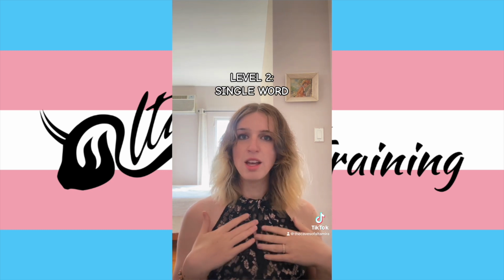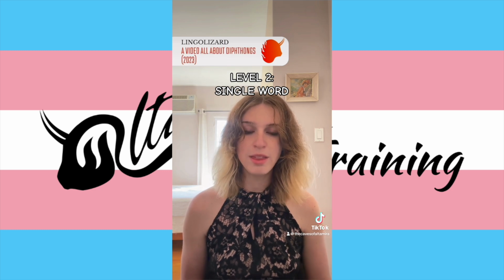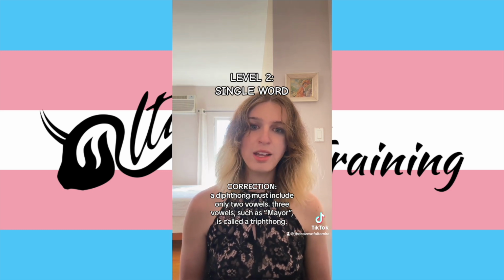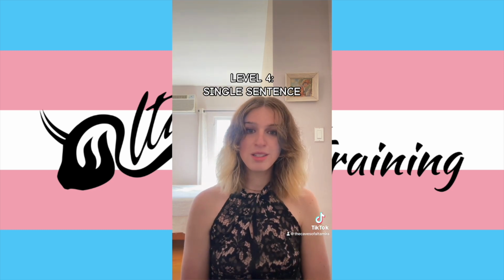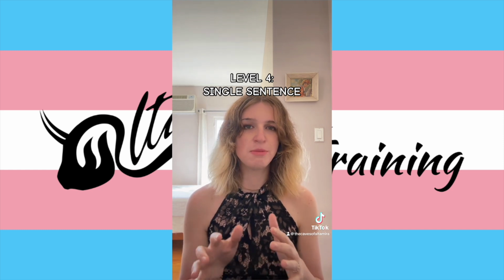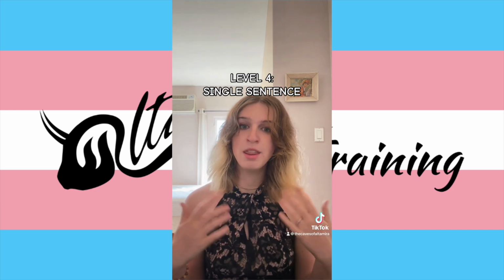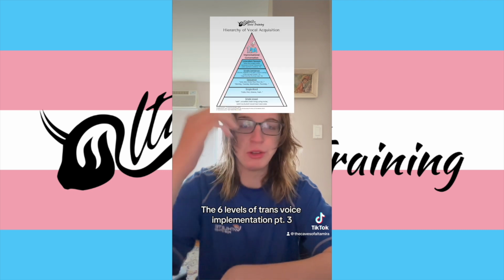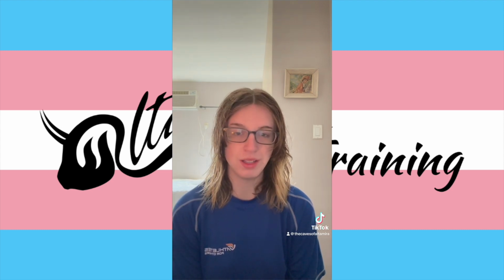Trans Voice Training - a guide to Altamira's Hierarchy of Vocal Acquisition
Hi! This is a compilation of my recent TikTok trilogy all about my recent trans vocal feature acquisition model, which I call "Altamira's Hierarchy of Vocal Acquisition". It is loosely based on Maslow's hierarchy of needs (as well as some models of secondary language learning) and describes a method of increasingly complex ways to utilize the voice. Part 1 defines each of these levels and describes what their purposes are, Part 2 introduces the actual hierarchy and its rules, and Part 3 includes a thorough demonstration of vocal weight through this learning model.

Sign up for Private Lessons!
Sign up for Group Lessons!